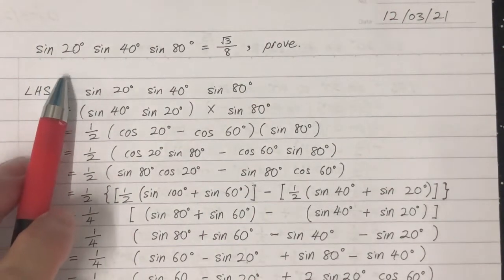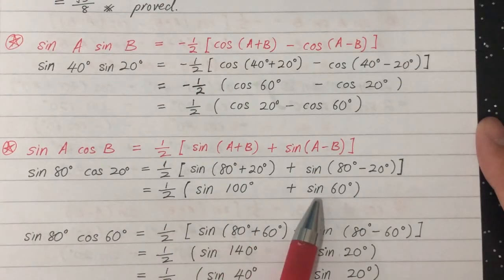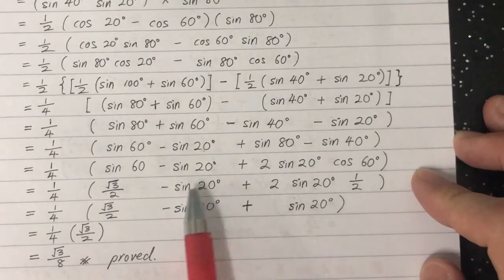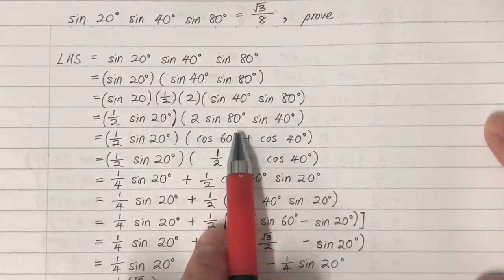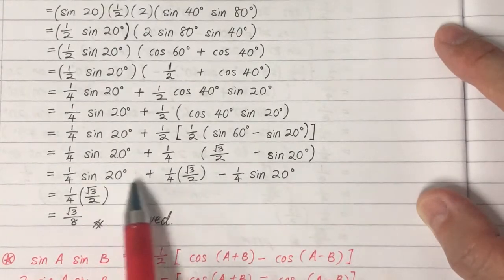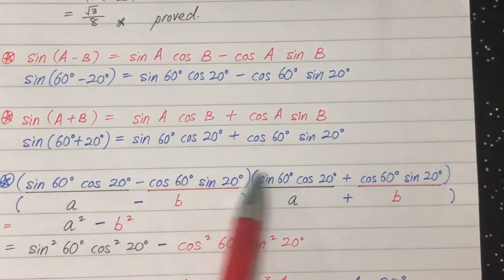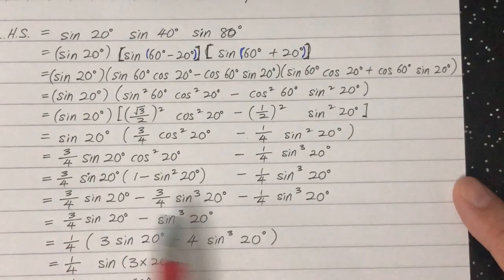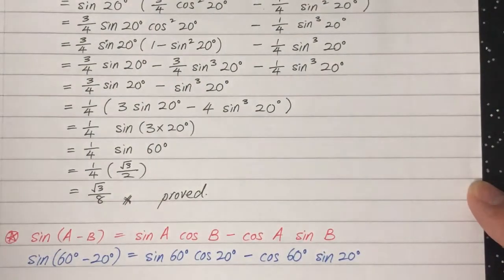sin20 sin40 sin80